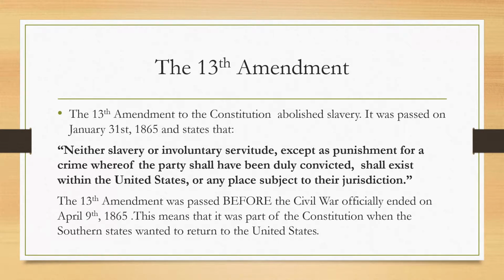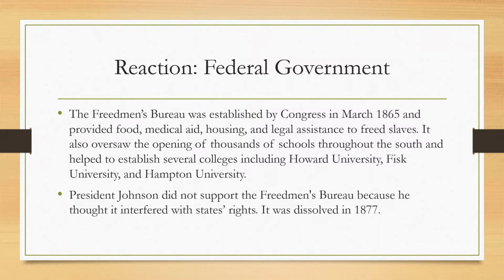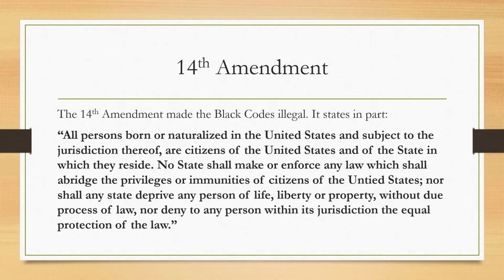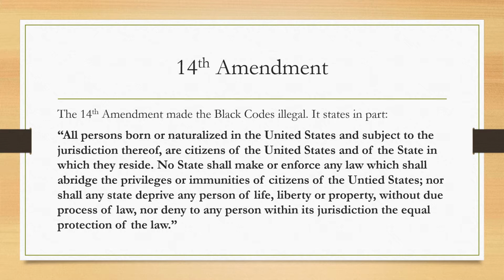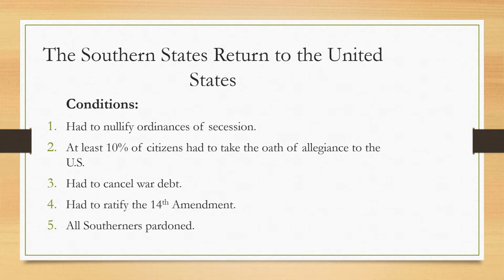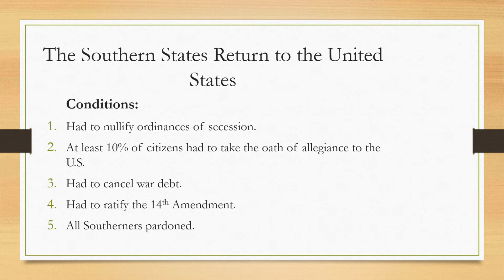Flipped learning class 1 video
Video focused on Black Codes